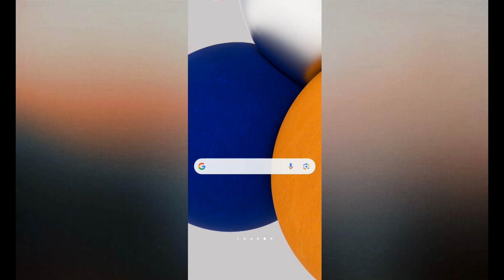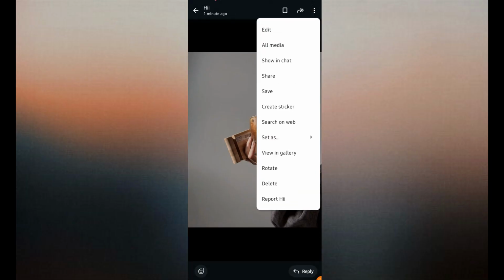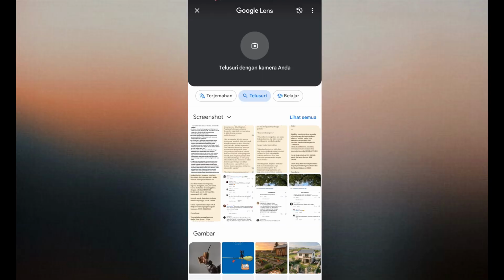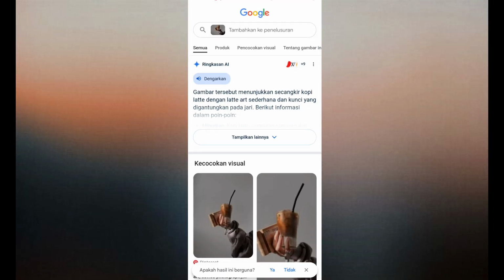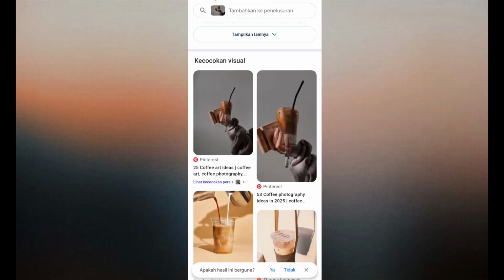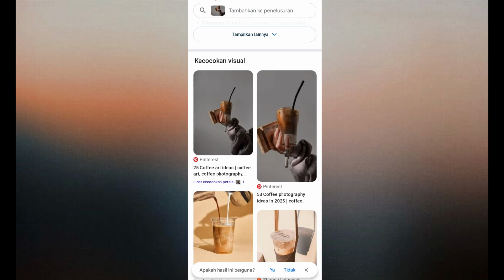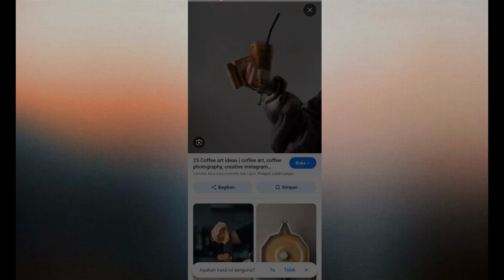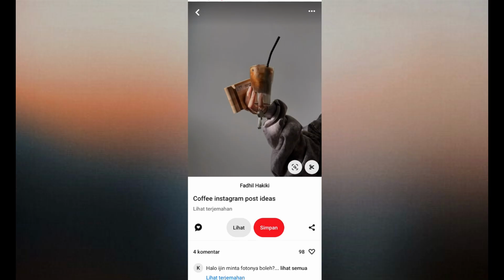How to Find Where a Photo Sent via WhatsApp Came From Using Google Lens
Have you ever received a photo on WhatsApp and wondered where it originally came from?Instead of guessing or asking around, you can use Google Lens, a powerful image recognition tool, to trace the origin of any photo directly from your phone. Google Lens allows you to perform a reverse image search, identify objects, landmarks, products, and even extract text from an image.